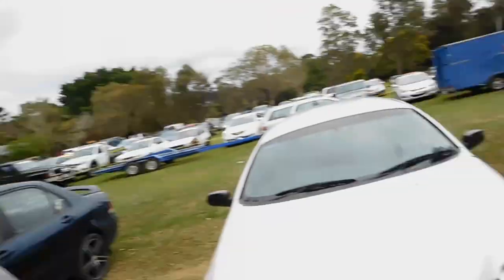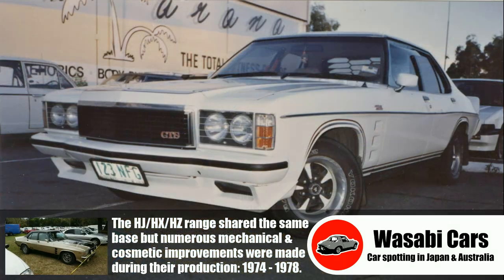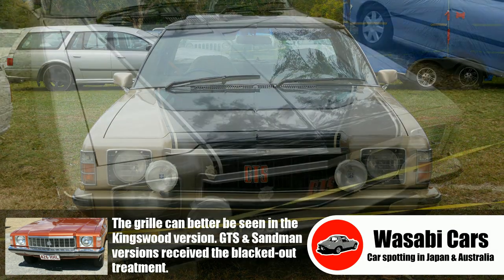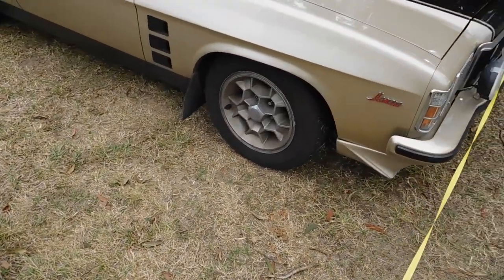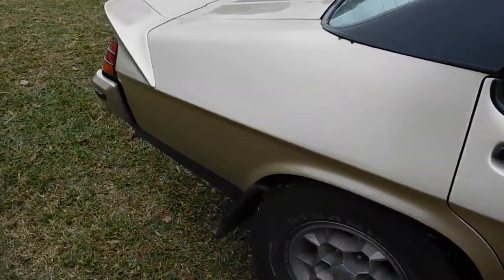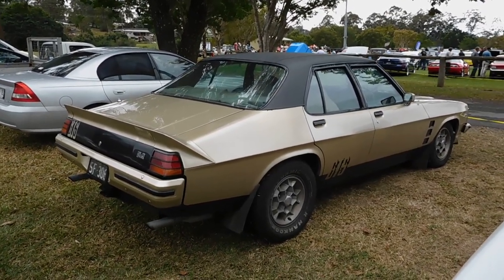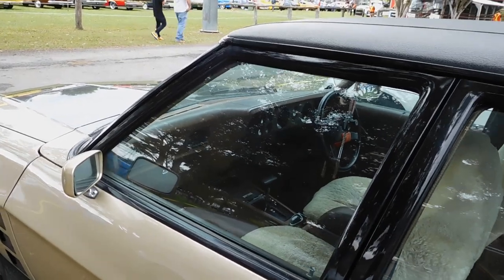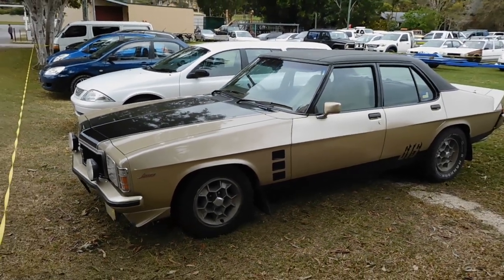Car Park Find: Antelope Metallic HX Holden Monaro GTS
How lucky am I?? I am just a huge Monaro fan. I totally get that they aren't the fastest, the coolest or the nicest cars going around, but that doesn't bother me one bit!

This one here ticks so many boxes for me. The drab colour, the vinyl roof, the quirky factory alloys, the brown interior, the everything about it! I just love this car.